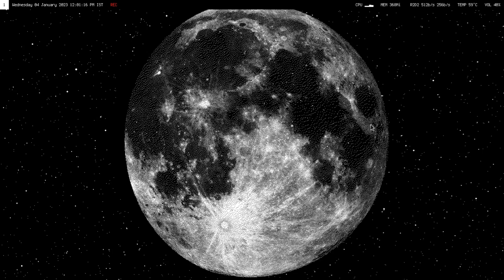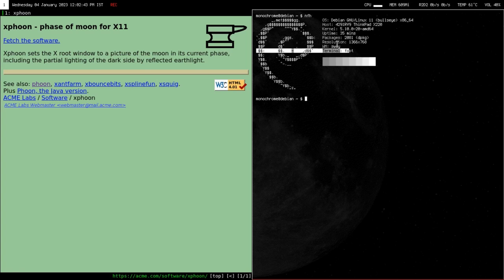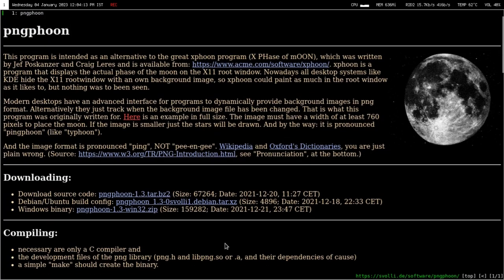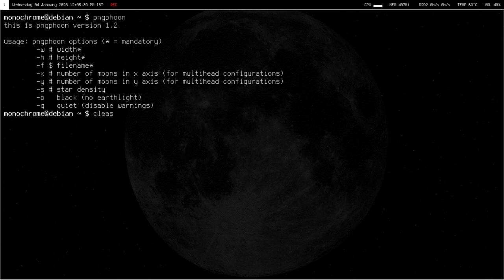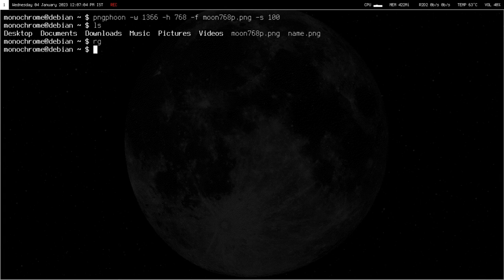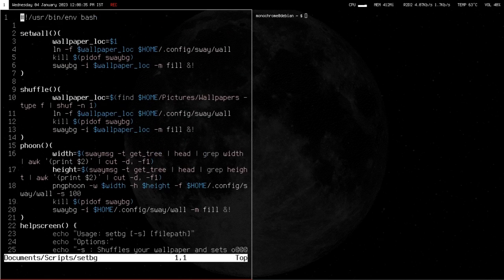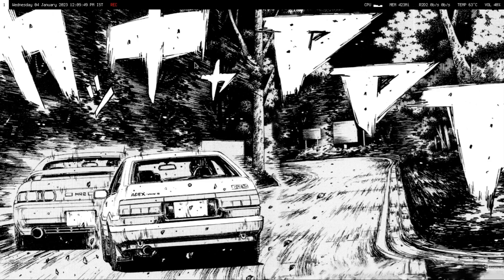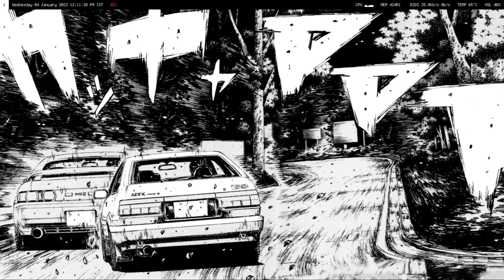Pngphoon: Cool bitmap moon wallpaper generator